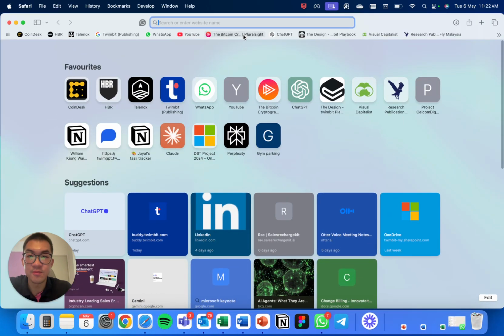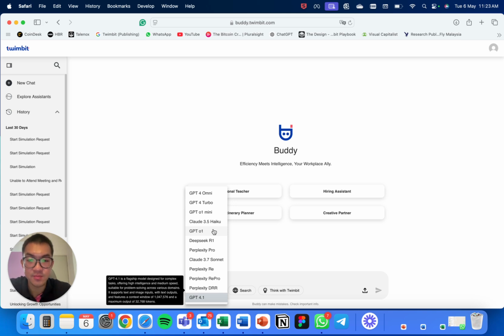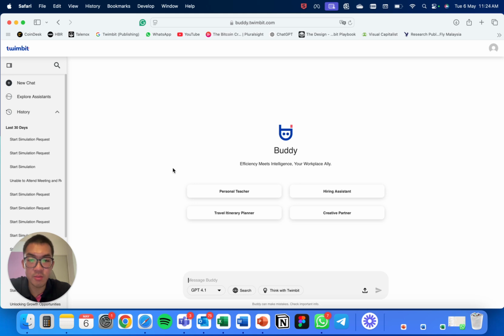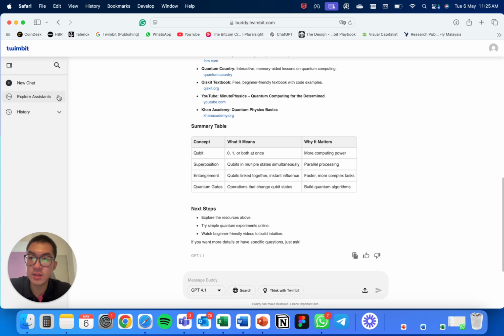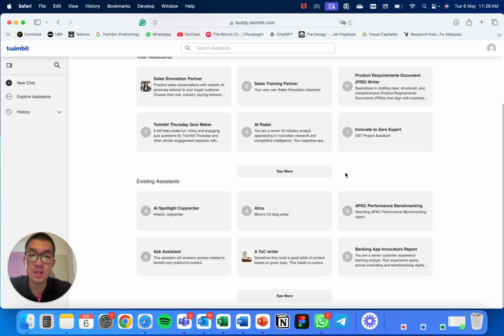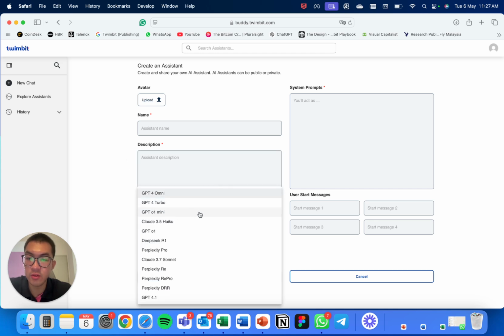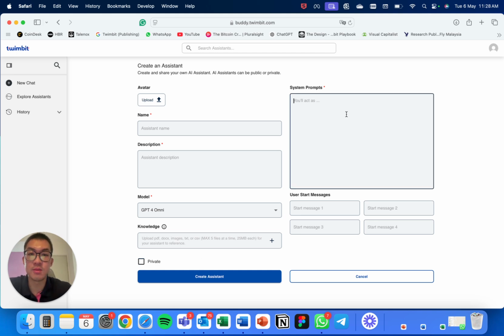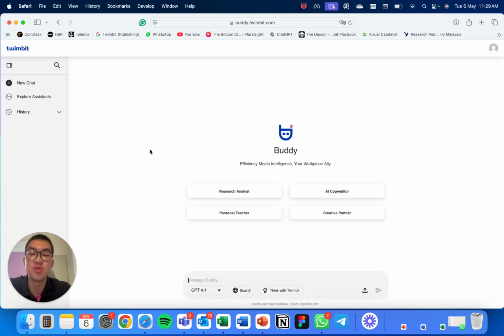Meet Buddy | Your Secure AI Assistant for Smarter Workflows 🚀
Say hello to Buddy – your intelligent AI assistant built for privacy, performance, and productivity.

In this video, discover how Buddy helps you:

💬 Start conversations with a powerful, chat-based interface
🧠 Use multiple AI models in a single session
🔍 Access real-time web search and internal data
📁 Upload documents for deeper, contextual responses
🤖 Explore and create custom AI assistants
🛠️ Define behaviours with system prompts

Unlike traditional AI tools, Buddy is designed with security in mind, ensuring your data stays private and protected.

Check out the full walkthrough and see how Buddy can transform how you work.